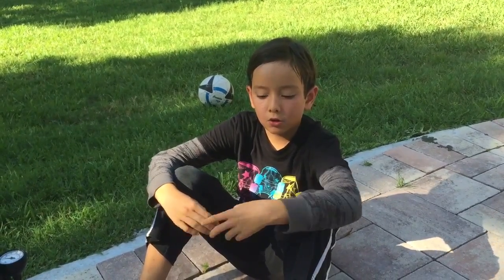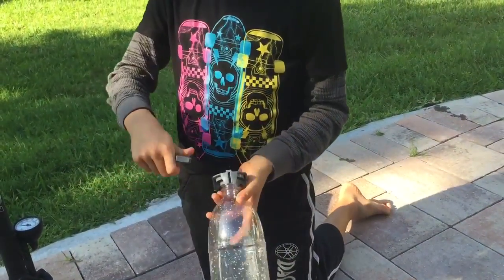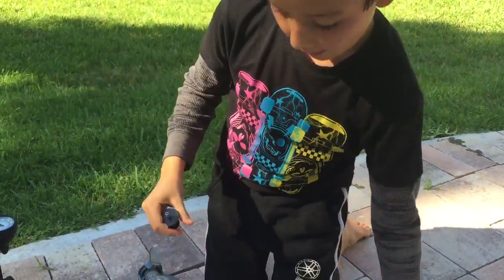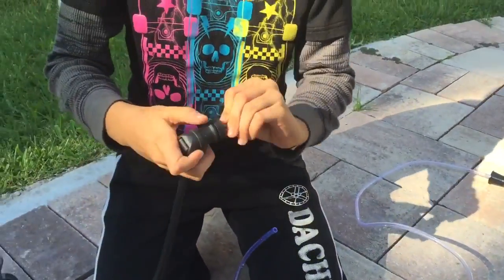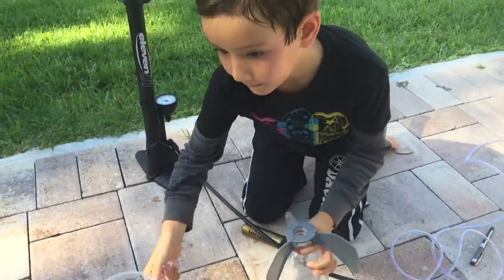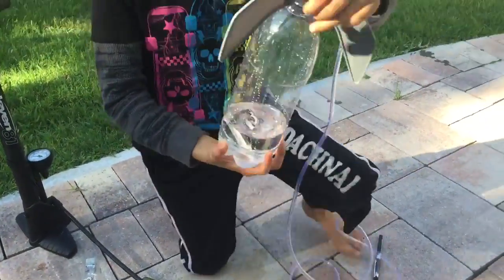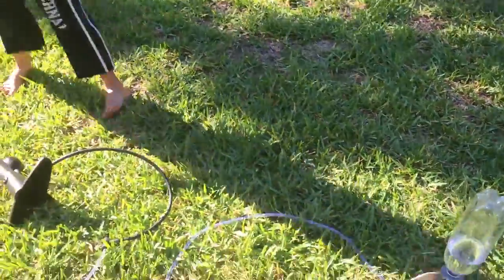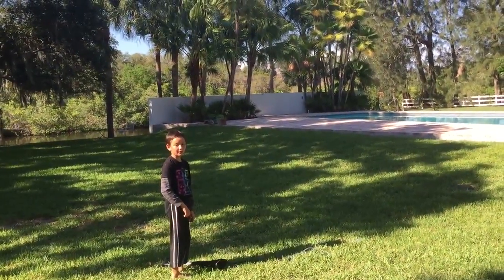Water rocket instructions 4M water bottle rocket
Watch how to put together the 4M water bottle rocket in this instructional how to video. See how to to connect all of the parts and then watch your rocket soar up to 90 feet into the sky as you pump air into it.